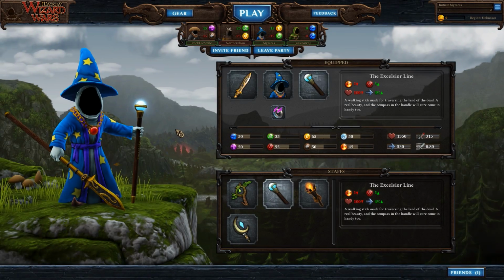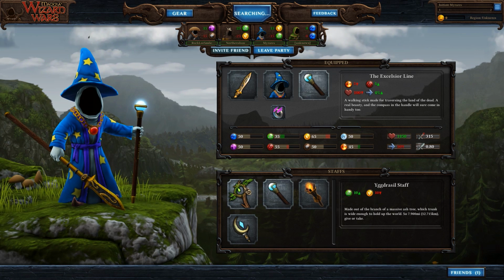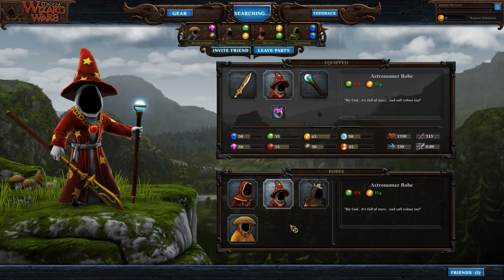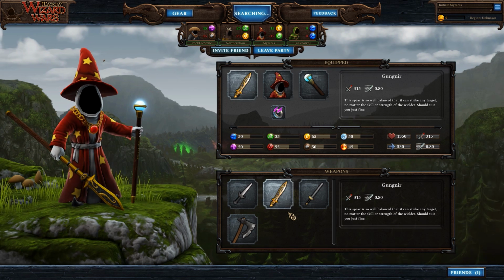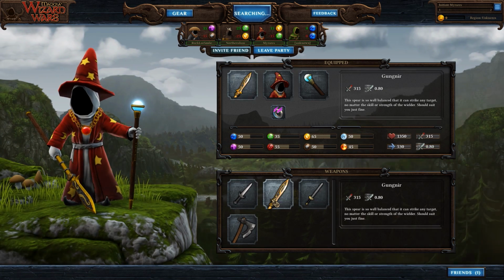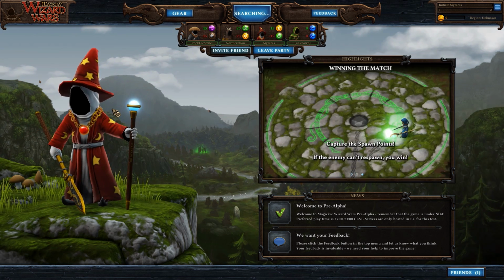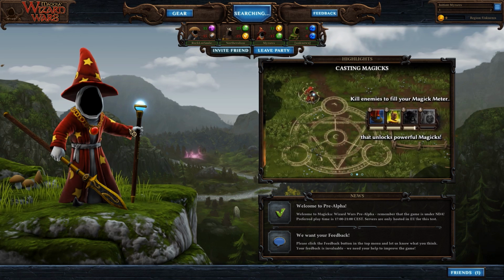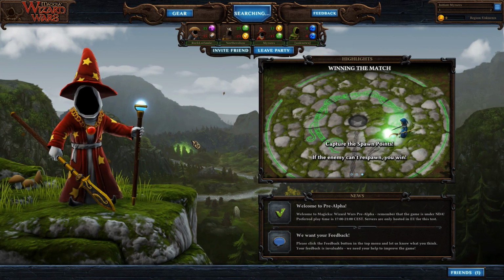Alpha Strike - Magicka: Wizard Wars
TotalBiscuit takes a look at the recently released co-op PvP game from Paradox North.

Alpha Strike is a new series in which TotalBiscuit takes a look at games currently in alpha/beta and are too early in the development process to fully critique.